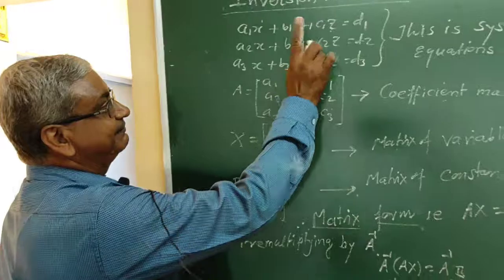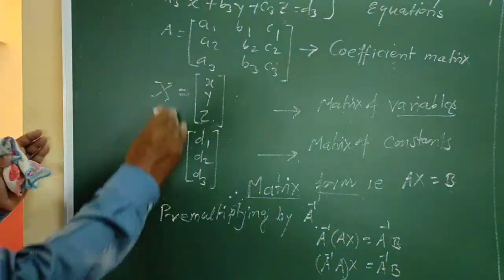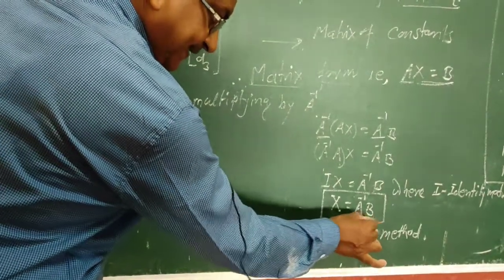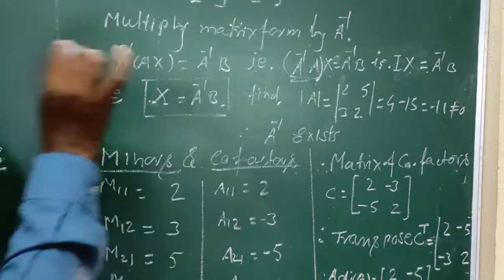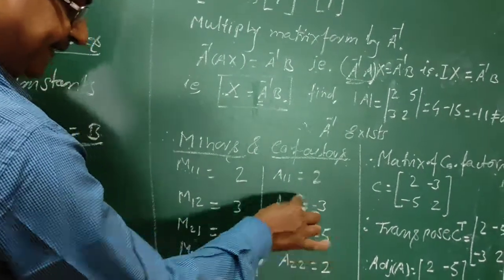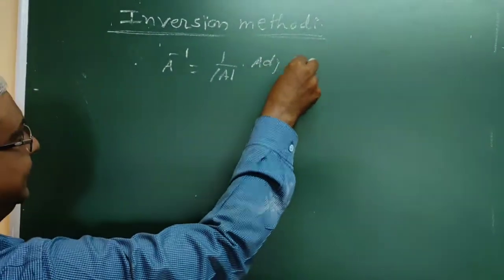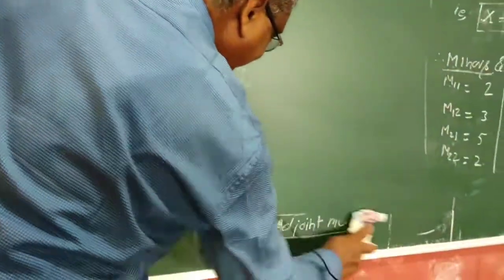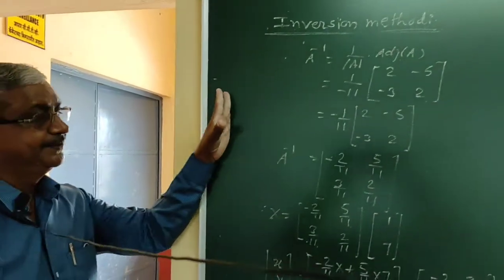14 September 2020